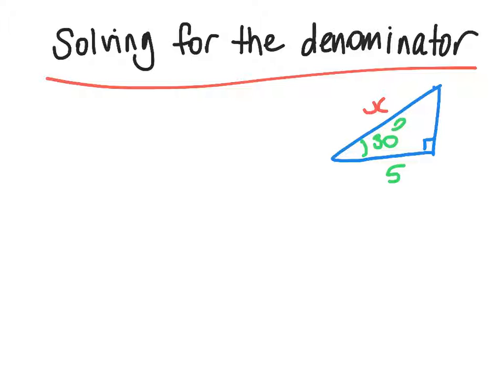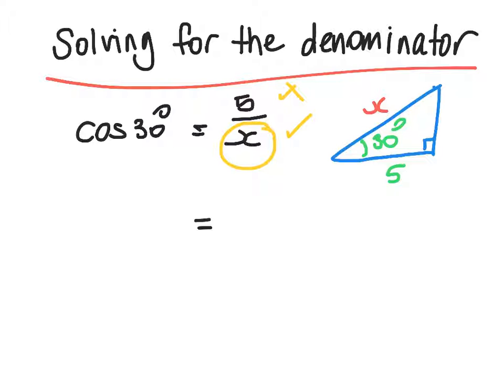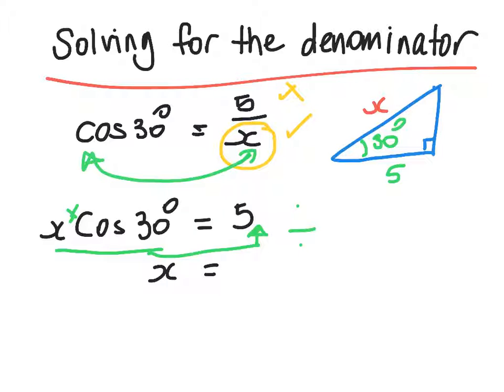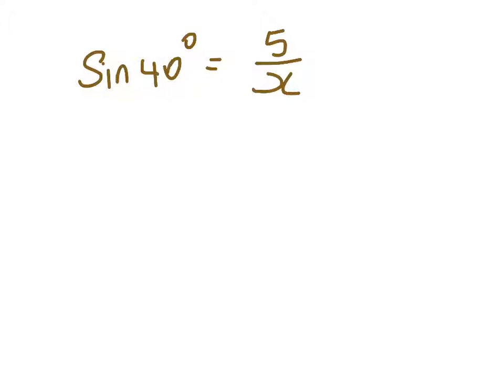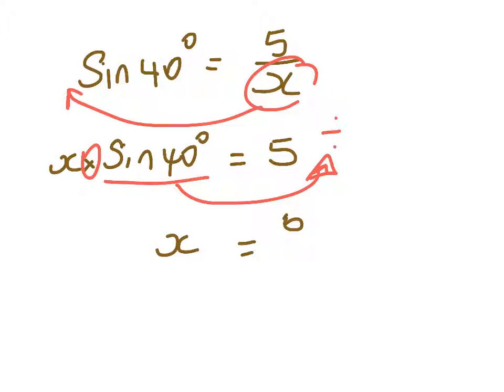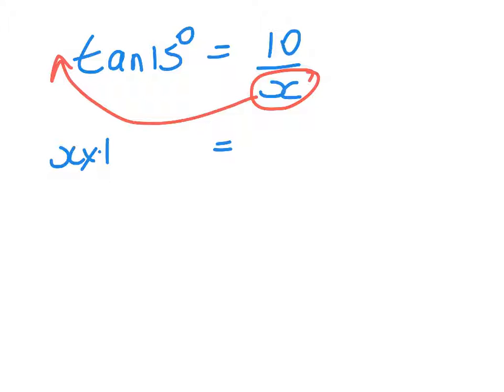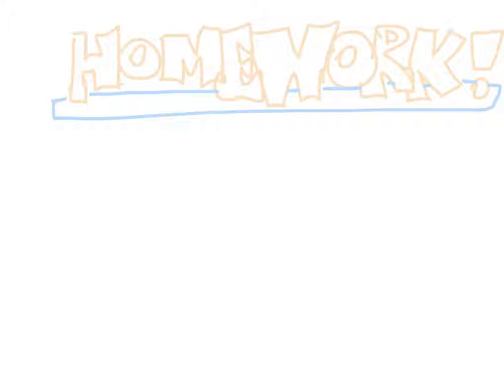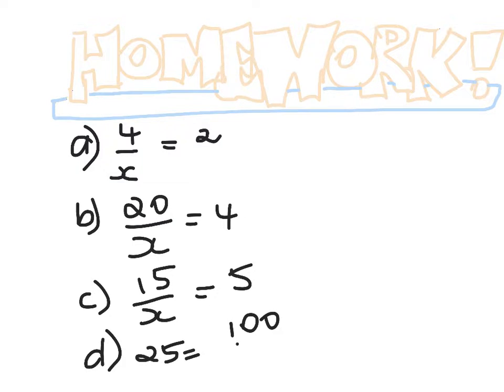Trig 3 Wk8 L2